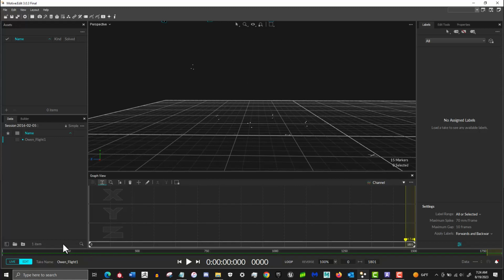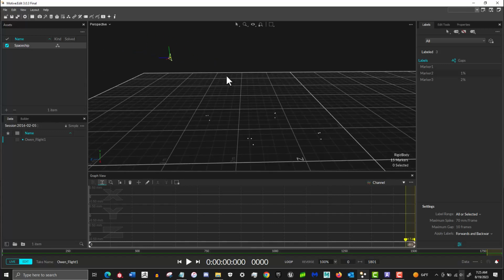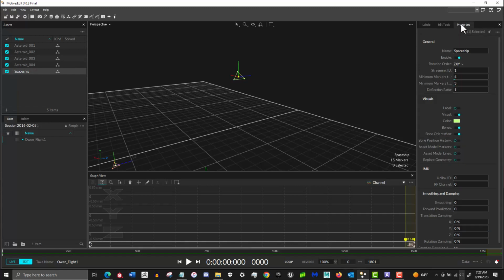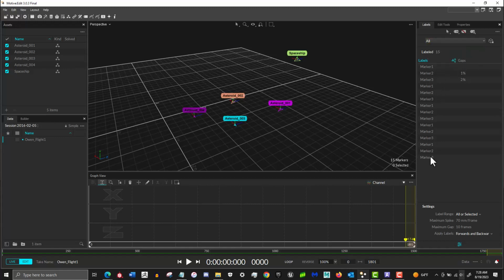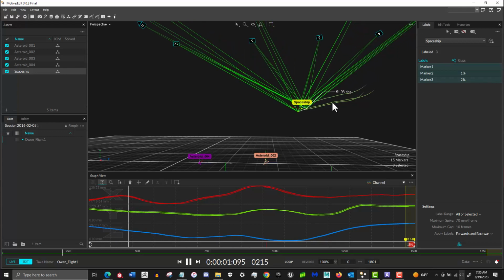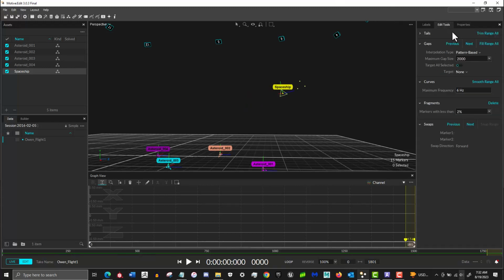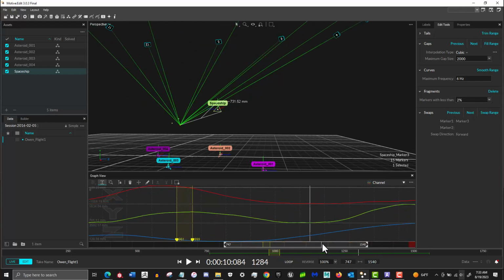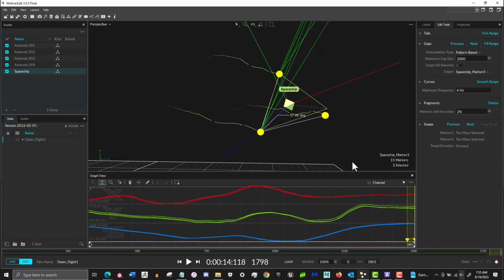Labeling Rigid Bodies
This is a quick tutorial on how to apply labels as well as create rigid bodies and smoothing the data to optimize it for importing to MotionBuilder.